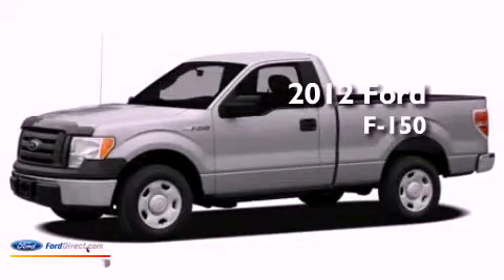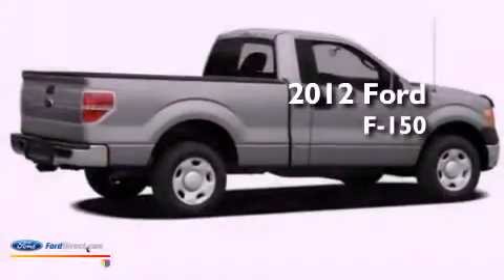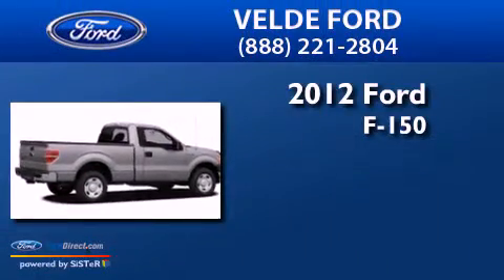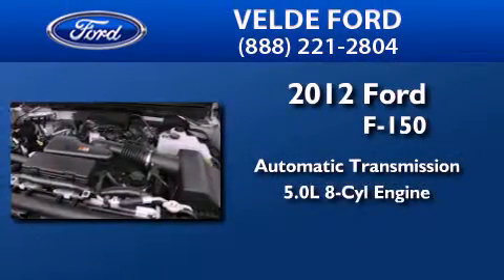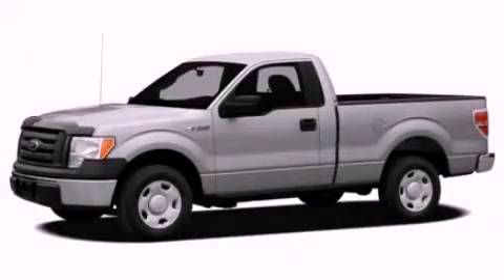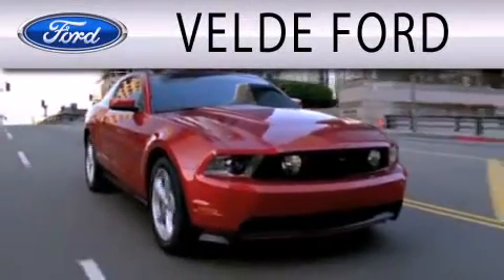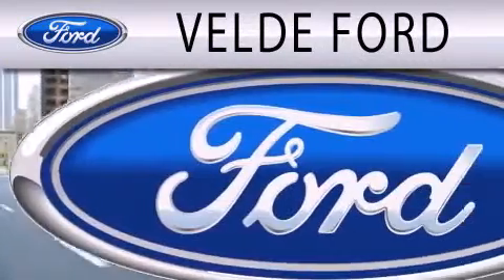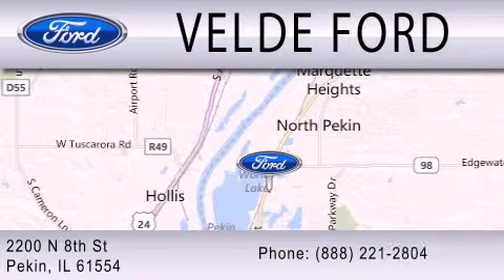2012 FORD F-150 Pekin IL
Year : 2012
 Make : FORD
 Model : F-150
 Engine : 5.0L V8 32V MPFI DOHC FLEXIBLE FUEL
 Trans . : 6-SPEED AUTOMATIC

 Stock : 12398

 2200 N. 8th Street